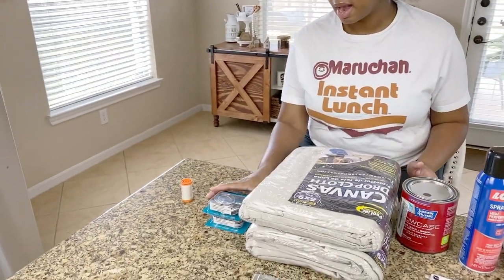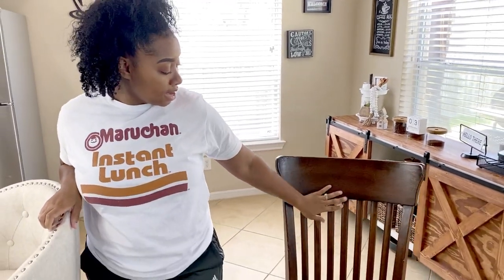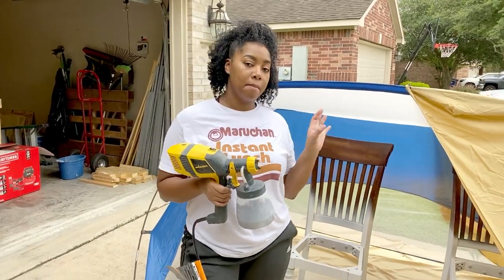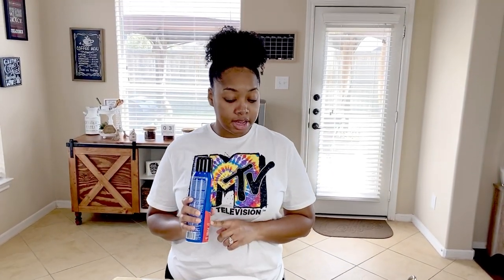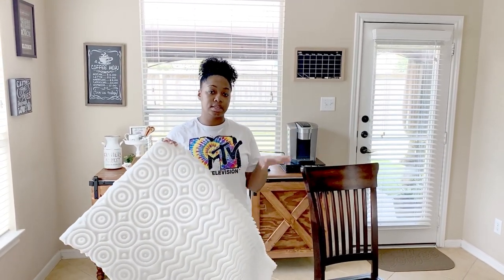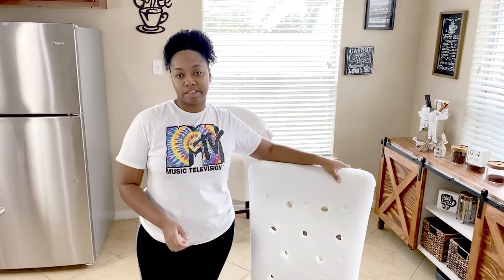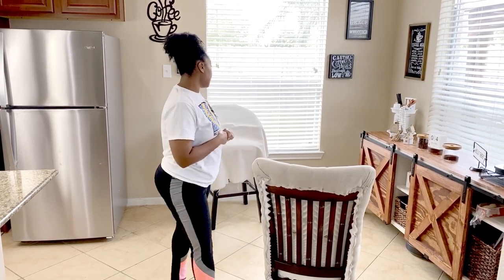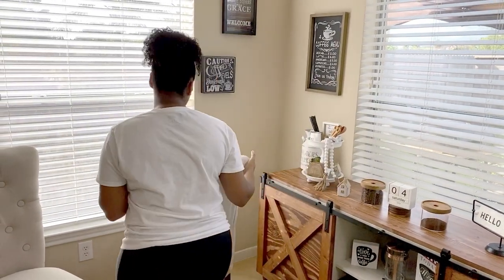DIY Reupholstered Tufted Chairs With Drop Cloth | Farmhouse Chairs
Hey guys,

I am going to be showing you how I reupholstered my chairs I got off of marketplace with drop cloth. This was my very first attempt at trying to reupholster and tuft. Will you be attempting to try this project? What would you like to see next?

Items used:
Jumping Java Paint
2 bags of foam mattress topper (full size)
1 bag of batting
Adhesive spray:

Upholstery needles:

2 chairs
*I found mines on marketplace*

Fishing line:

Upholstery thread:

Button Cover kit:

Drop cloth or fabric of choice:

Staple gun and staples:(my combo is Craftsman, but this combo have the same tools as mines)

Hot glue gun:

Glue sticks:
with me

cortney.b_

Also, don’t forget to make sure you share this with your family and friends.

**Note**